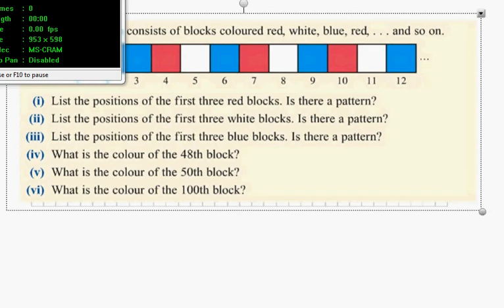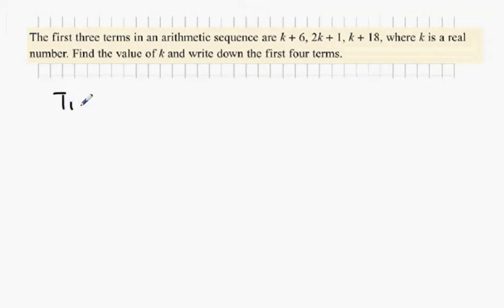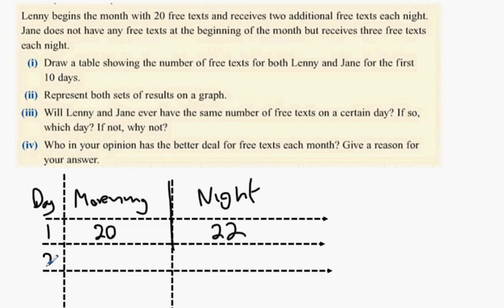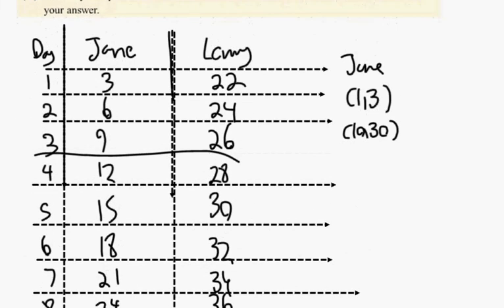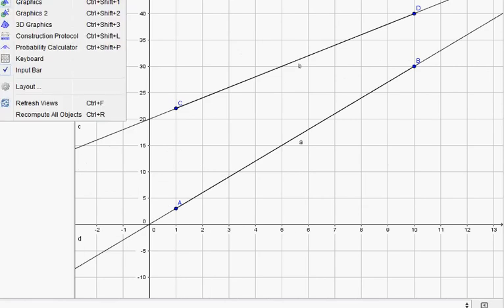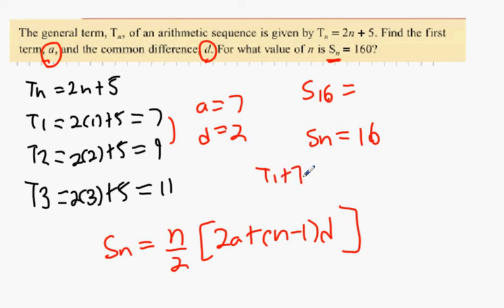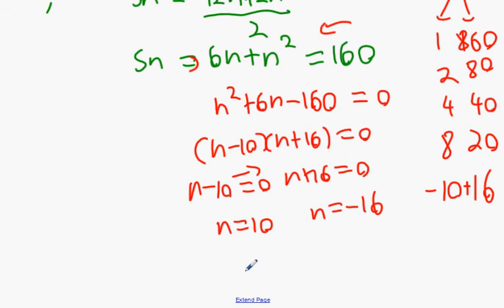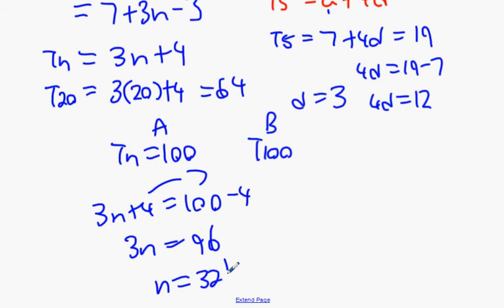6th sequences test part 1